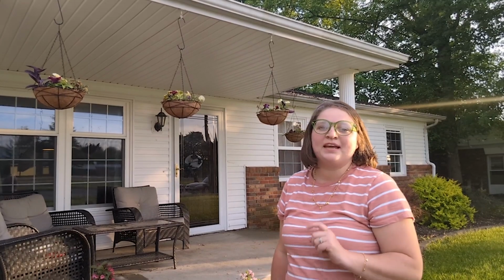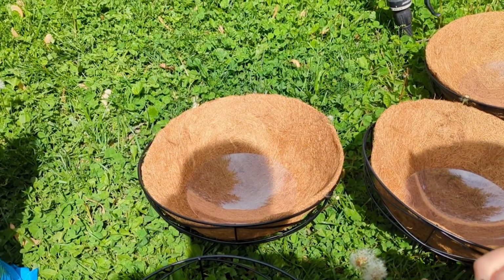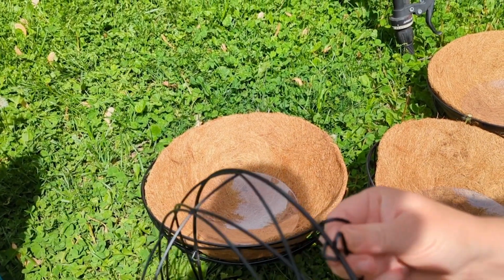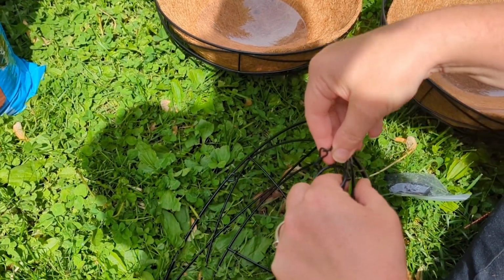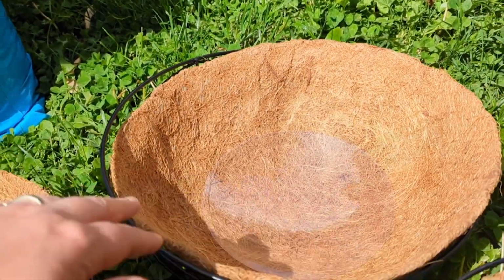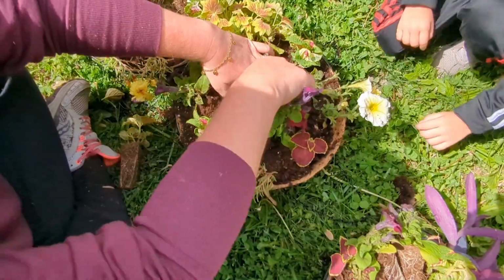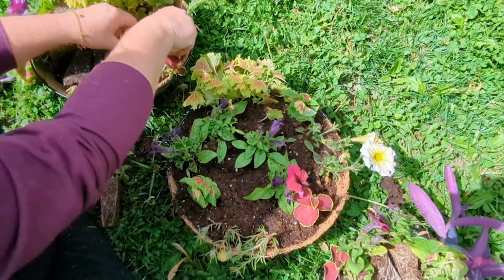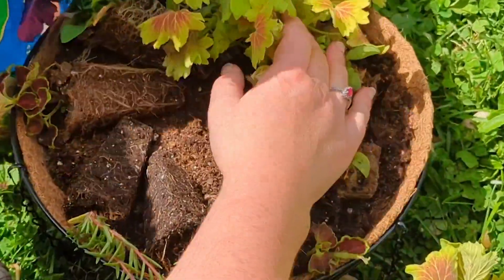Karlliu Hanging Planterns | Our Point Of View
Check Our New Website For Amazing Deals!

【What You Will Get】Karlliu metal hanging baskets for plants outdoor,natural coco coir liners & plastic saucer included,natural coco fiber have stronger breath ability and water retention, make the plants not dry out in hanging flower pots.
【Weatherproof Design】Beautiful outdoor hanging basket frame made of carbon steel and anti-rust powder coated,rustproof and safe to use outdoor,plastic saucer can keep suitable waters for your plants, save your time to water them. Make the plant grow more healthy and vigorous, prevent excess water from escaping and keep your floor clean.
【Stylish Garden Decor】These Hanging flower baskets are charming outdoor decorations for garden,porch,patio,pergola,balcony,greening projects,Multi-purpose outdoor hanging plant holder, hanging pots perfect for home and garden lovers.
【Easy to Use】Assembles quickly without tools,chains and hook installed make it so easy,you just need to put the liner in the prepared hanging baskets and put plastic saucer in the coco liner,next put soil and plant in basket, then the planting work is easily completed.
【Quantity & Dimension】4 Pack 12 inch hanging planters, measures approximately 12" Diameter X 22" Height (5" Deep for basket) ,these coco hanging plant baskets will make your Home & Garden beautiful and you life better.if you have any questions please feel free to contact us.